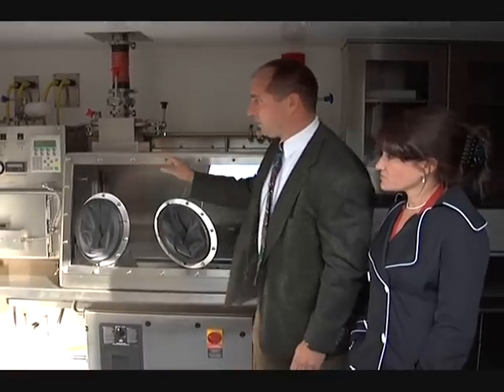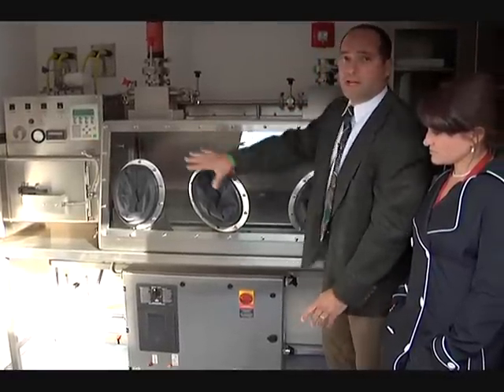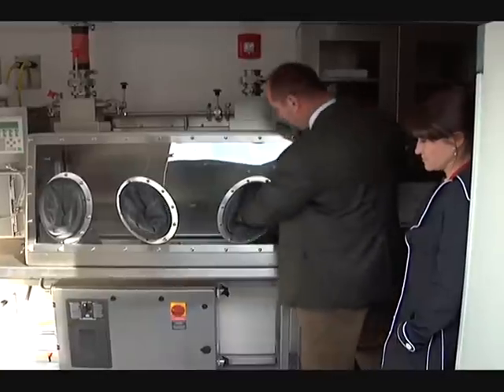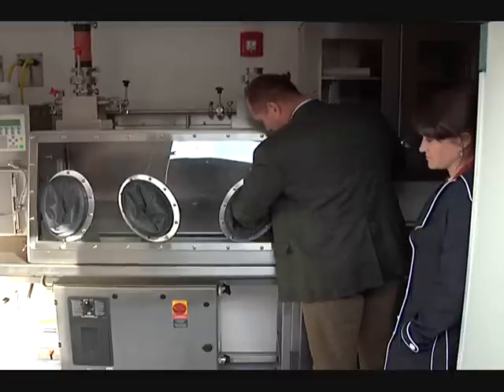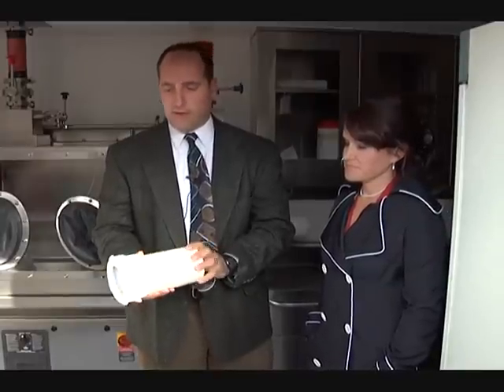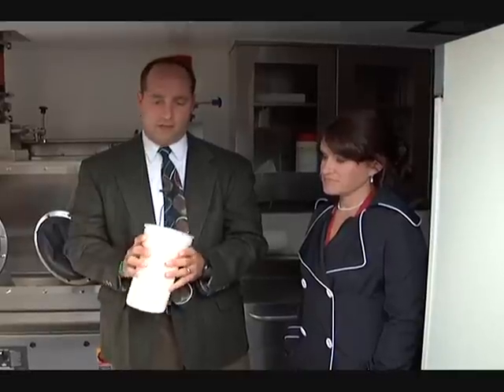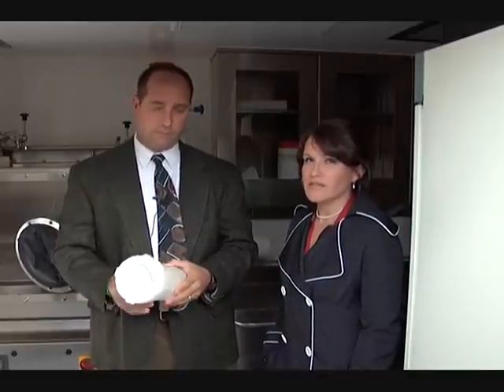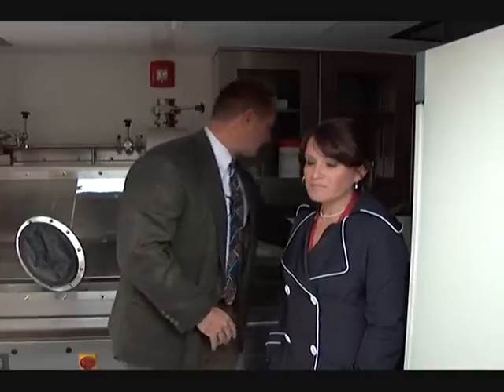ECBC's Biological Assessment Mobile Laboratory (BAML)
ECBC's George Noya and Carrie Poore, Ph.D., discuss the capabilties and applications of the Biological Assessment Mobile Laboratory (BAML). The objective and design concept of this project is for ECBC to develop and fabricate a biological assessment mobile laboratory for shipboard analysis that can be lifted by a crane onto the host vessel, be easily set-up and operated, and provide a sustained presence for analytical analysis. The biological combat assessment system (BCAS) mobile laboratory will receive and perform the initial analysis of the CA-UAV samples upon CA-UAV recovery to the ship and recovery of the samples.